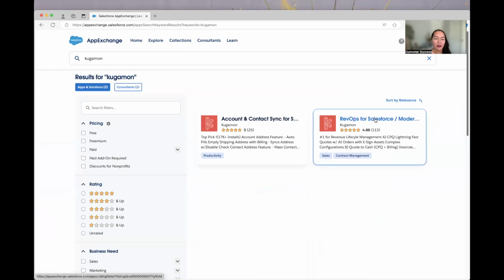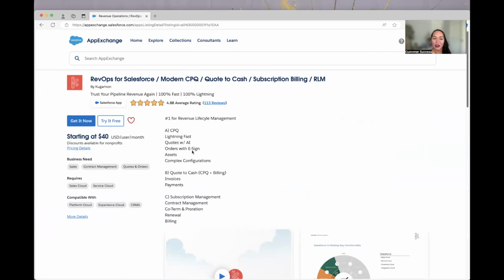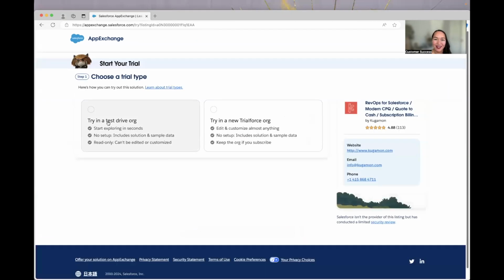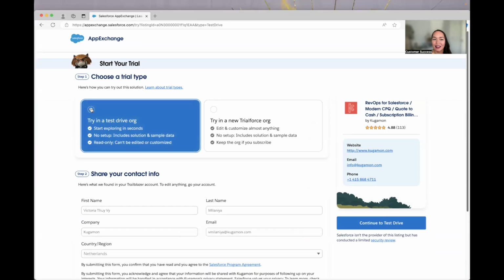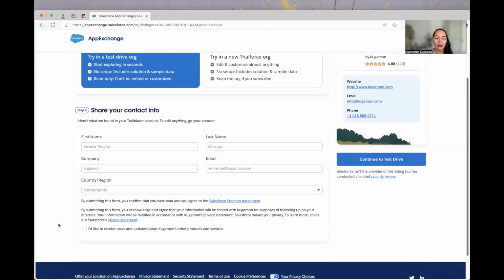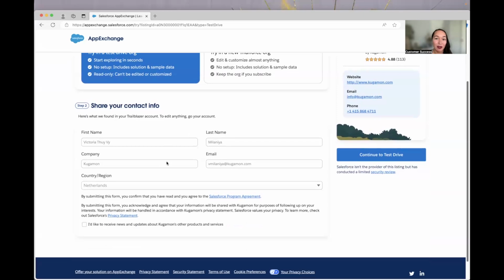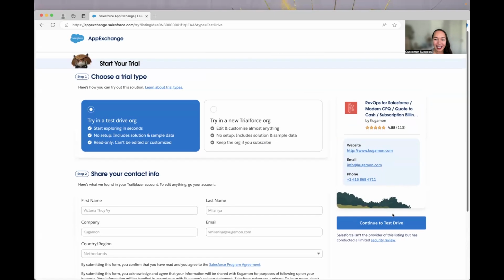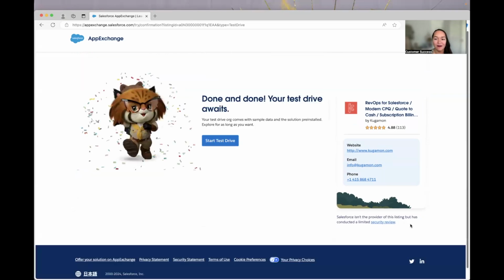Try Kugamon Free (No Sales Call) — How the AppExchange Test Drive Works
Try Kugamon Free — No Sales Call: How to Use the Kugamon Test Drive on AppExchange (Salesforce CPQ + Subscription Management) | Kugamon

Most Salesforce CPQ and Subscription Management vendors — DealHub, Conga, Revenue Cloud Advanced, Nue, Subskribe — make you book a sales call before you can see the product. Kugamon doesn't. The Kugamon Test Drive on AppExchange lets you spin up a read-only sandbox of Kugamon RevOps — feature-rich, data-complete, fully populated — and click through the entire app yourself, no email-gated demo, no SDR follow-up, no calendar invite. In this 2-minute walkthrough, we show you exactly how to launch the Test Drive from the AppExchange listing, what to expect inside (read-only but every feature live), and how to make the most of your evaluation.

🎯 What you'll see in this video:
✅ Where to find the Test Drive button on the Kugamon AppExchange listing
✅ What "read-only Test Drive" actually means — every feature live, no save changes
✅ The pre-loaded sample data inside the sandbox (Accounts, Opportunities, Quotes, Orders, Subscriptions)
✅ How to navigate the CPQ / Quote to Cash flow: Opportunity → Quote → Order → Invoice → Payment
✅ Where to click for Subscription Management, renewals, and billing flows
✅ How long you have inside the sandbox + how to extend the session
✅ Next steps if you want a guided walkthrough or an installable trial in your own sandbox

💡 Who this is for:
Salesforce admins evaluating Kugamon RevOps without involving sales, RevOps and Sales Ops leaders shortlisting CPQ alternatives, procurement and finance leaders who want to see the actual product before any sales conversation, and anyone tired of every CPQ vendor requiring a demo booking before showing you the software.

🚀 Why a Test Drive matters.
Kugamon is the #1-rated CPQ, Quote-to-Cash, Subscription Management, and Subscription Billing app on the Salesforce AppExchange — used by 150+ companies and in production since 2009. We publish a Test Drive because we believe the product should sell itself. No competitor in this space — Salesforce Revenue Cloud Advanced, Conga CPQ, DealHub, Nue.io, or the now-acquired Subskribe — offers a self-serve evaluation. That isn't a small difference; it's a statement about which vendor trusts buyers to make their own calls.

📊 The numbers behind the Test Drive: • Free, no credit card, no email gate, no sales call required • 100% Salesforce-native — the Test Drive sandbox runs inside a real Salesforce environment • Every Kugamon feature live — CPQ, Quote-to-Cash, Subscription Management, Subscription Billing, Renewals • 100K-product catalog loads in 3 seconds (try it yourself in the Test Drive) • Same app 150+ Kugamon customers use every day — not a stripped-down demo build

⏱ Chapters
0:00 Intro — why we offer a Test Drive when nobody else does
0:20 Launching the Test Drive from the AppExchange listing
0:50 What "read-only" means and what you can do
1:20 Pre-loaded data — Accounts, Quotes, Orders, Subscriptions
1:50 What to click first, second, third
2:05 Next steps — guided demo, full sandbox trial, or AppExchange install